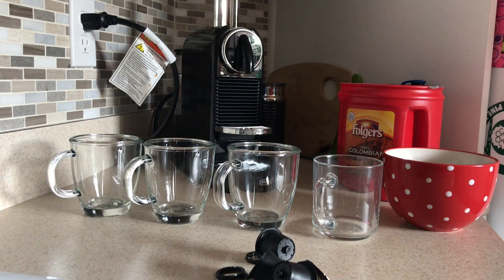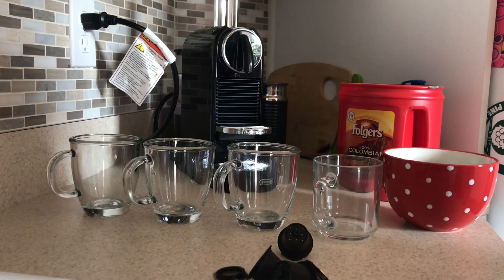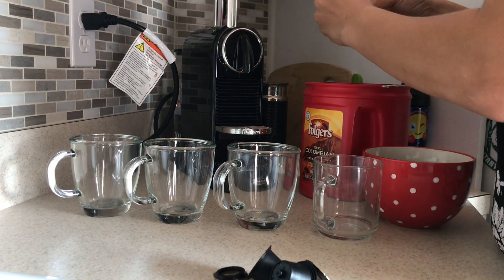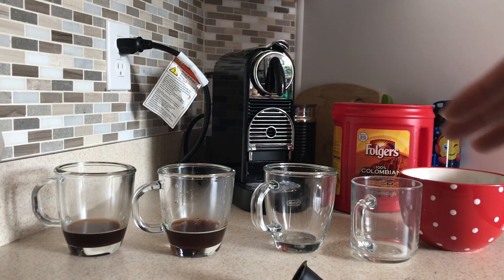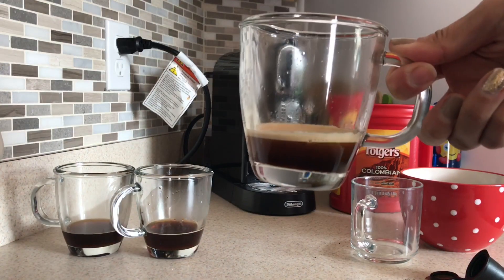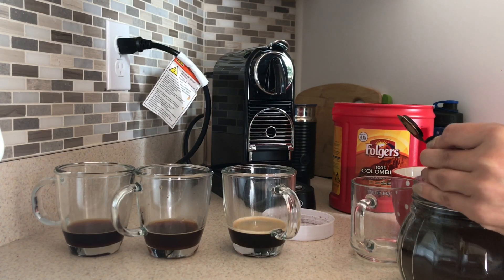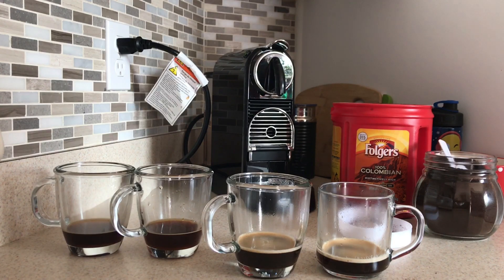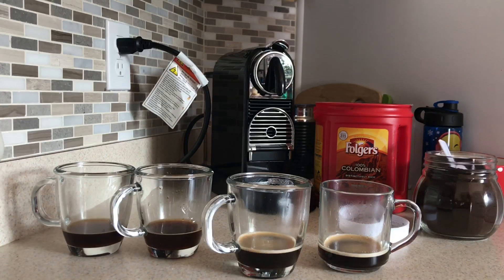Nespresso Citiz refillable capsules from Amazon review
BRBHOM Refillable Capsules Pods 24K Gold Reusable Nespresso Coffee Capsule Filters Set of 6
I purchased these with my own money.